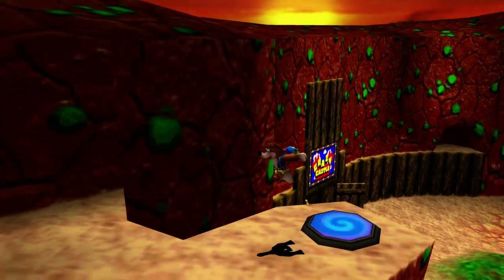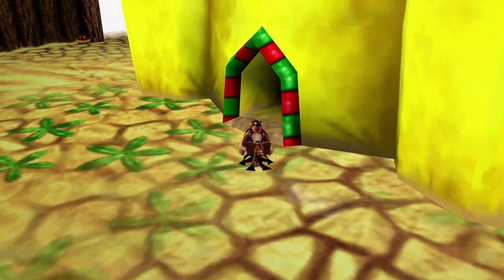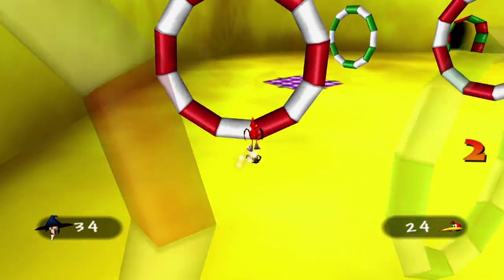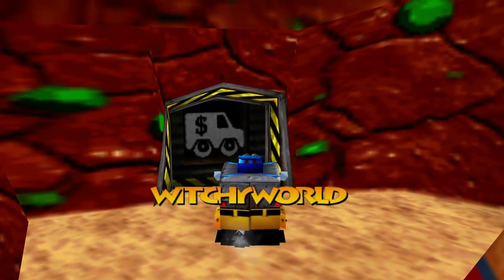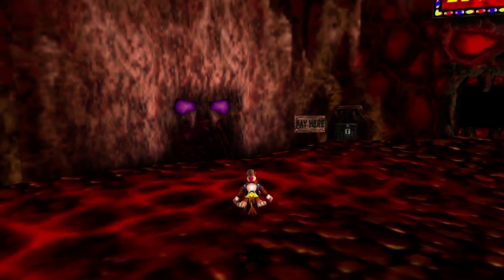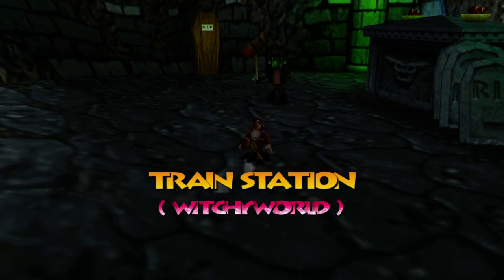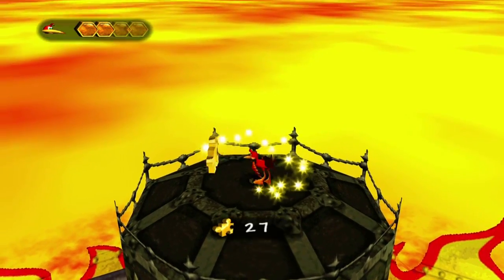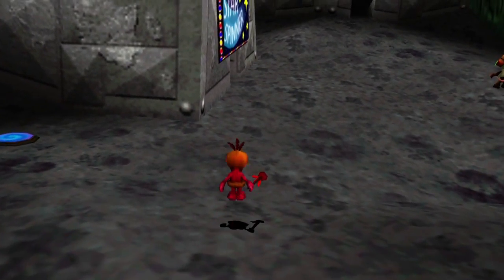Banjo Tooie - Money Van! | PART 9 | ScykohPlays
Seriously, this transformation is just too fun. Also, bounce castles.